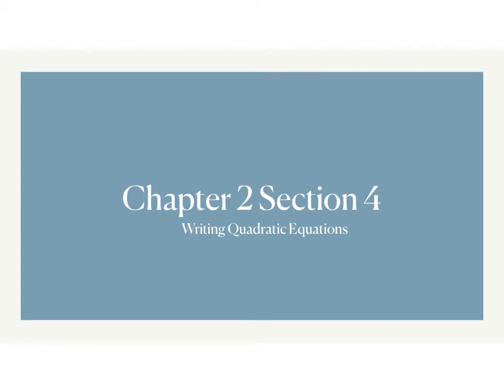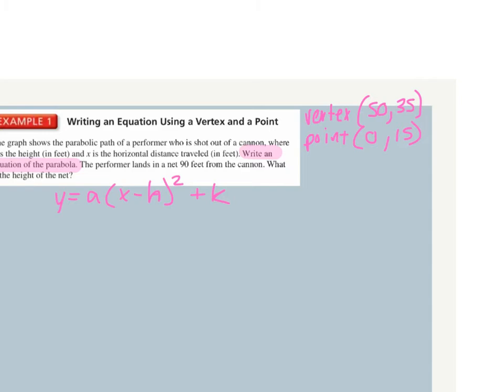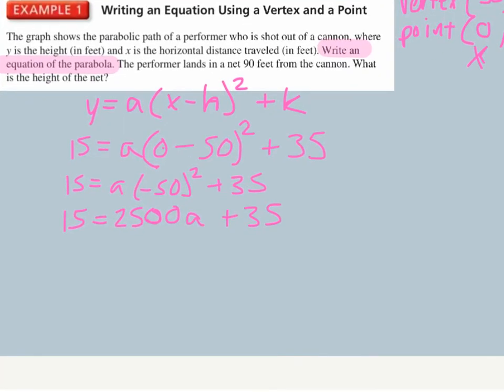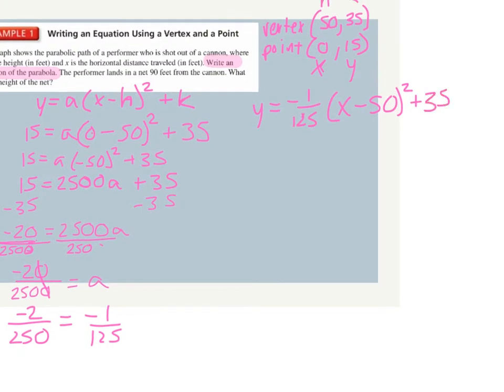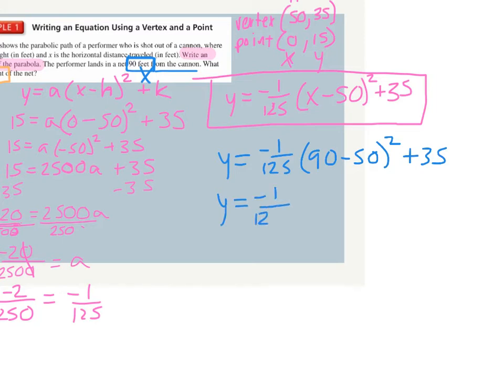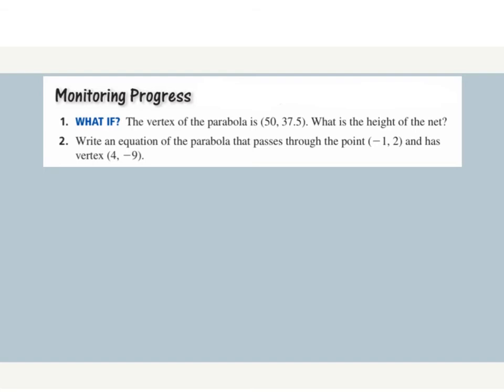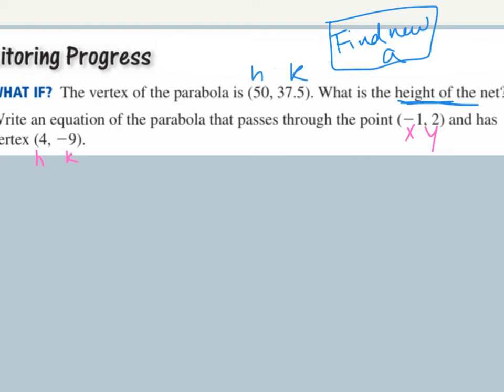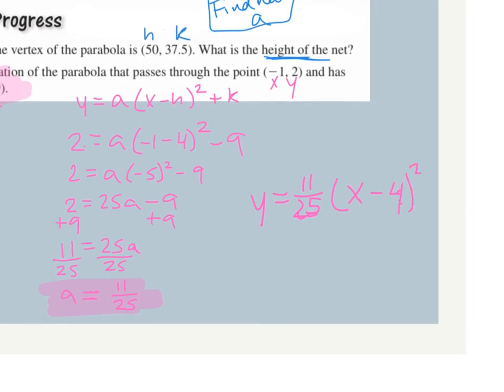9.17 ALG2 2.4 PART 1 NOTES